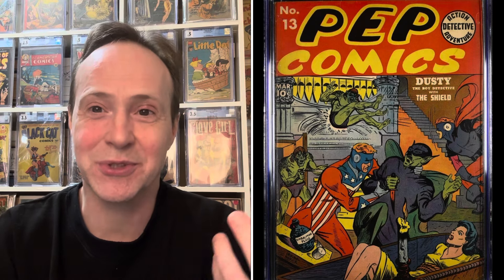It Was A Good Week For Buyers | Hottest Golden Age Comics | Nov. 17, 2024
Hot list of golden age comics for the week Nov. 17, 2024

Voting for the 2024 CBC Awards
(click vote...please vote for me and Stephen)